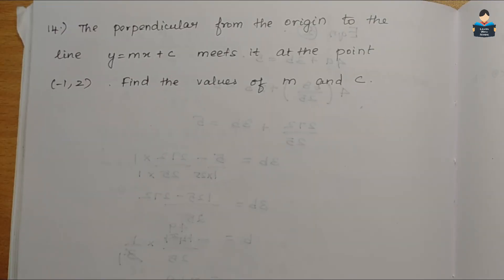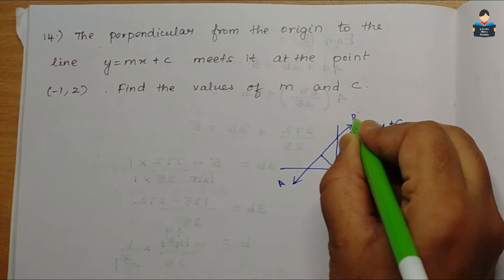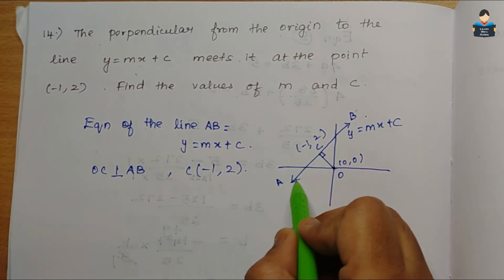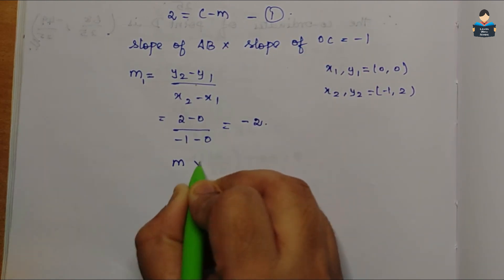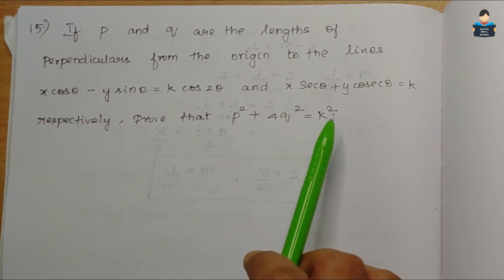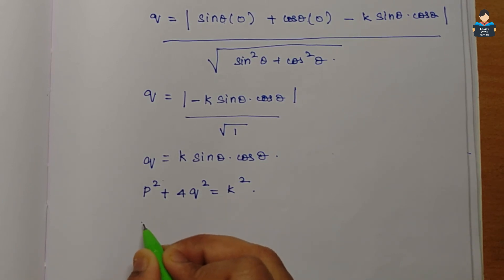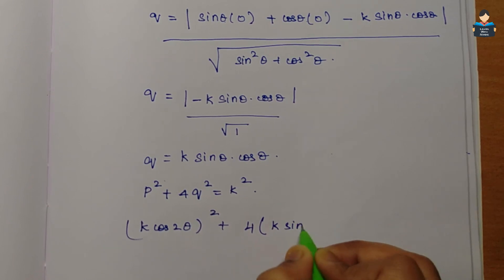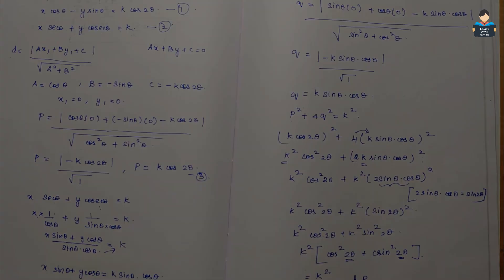Straight Lines | Chapter 10 | Exercise 10.3 | Question: 14 & 15 | NCERT | Maths |Tamil |class 11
Straight Lines | Chapter 10 | Introduction | Ex: 10.3 | Q: 14 & 15 | NCERT | Maths |Tamil |class 11